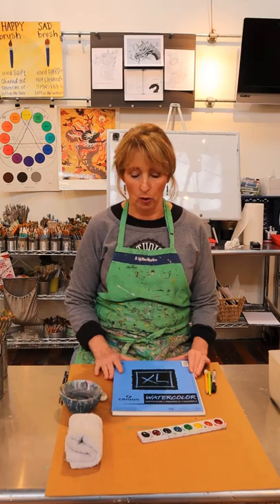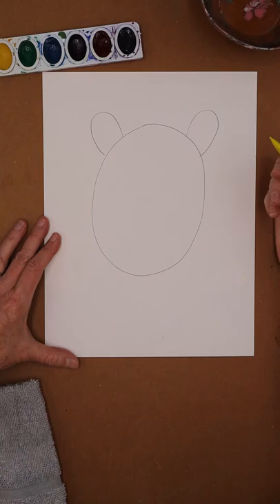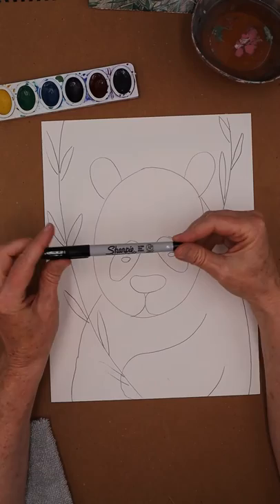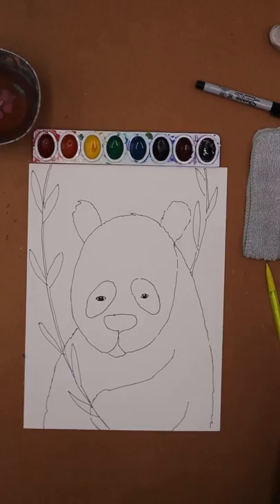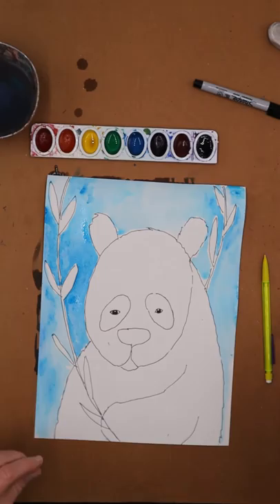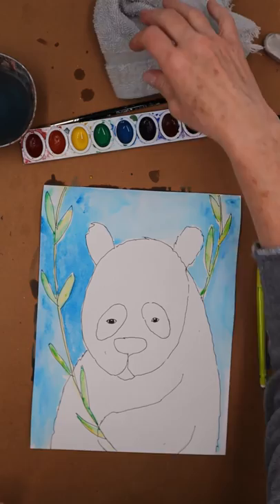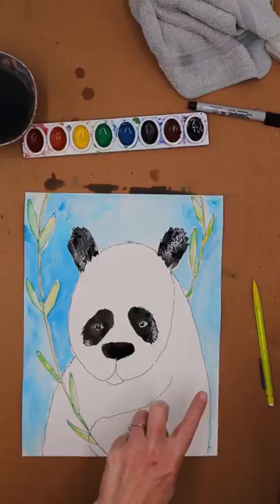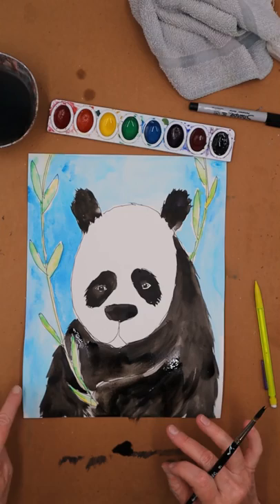Pochoo Panda Painting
Learn how to draw and paint Pochoo the Panda in this easy step by step lesson.   Pochoo – This name doesn’t have a specific meaning. It is a word that’s used when cuddling little kids. Since there can’t be anything cuter than pandas, Poocho is a beautiful name. Don’t you think so?